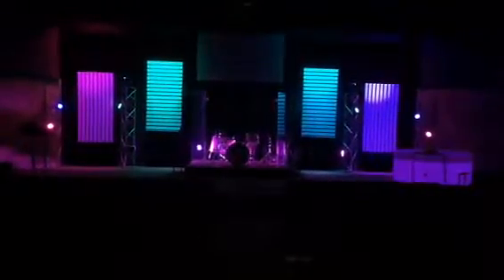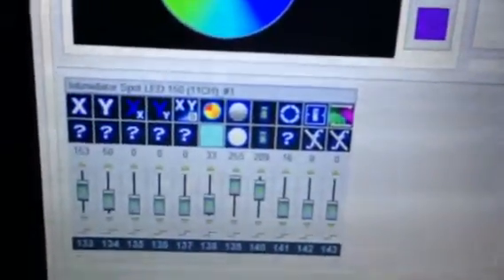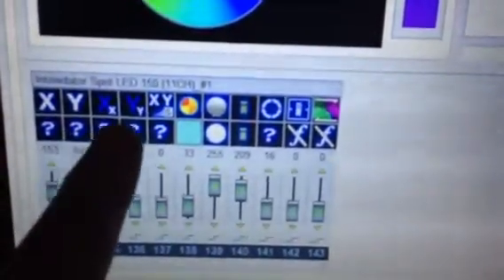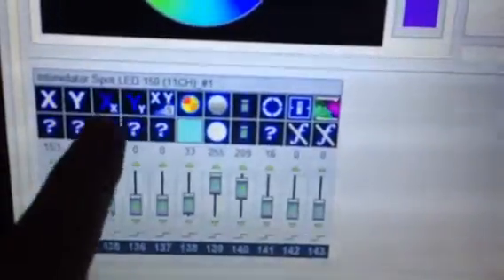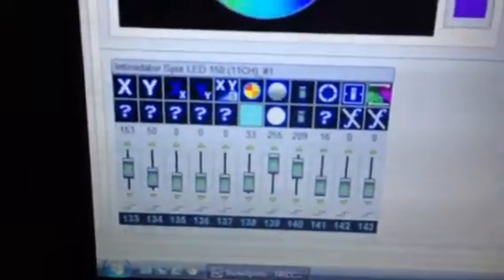NRCC Lights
lighting arrangement through end of May